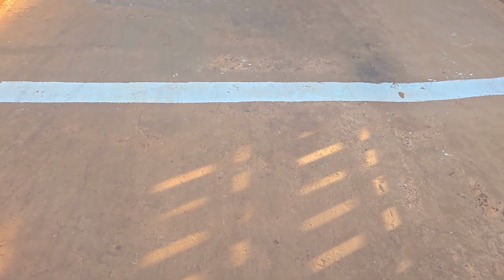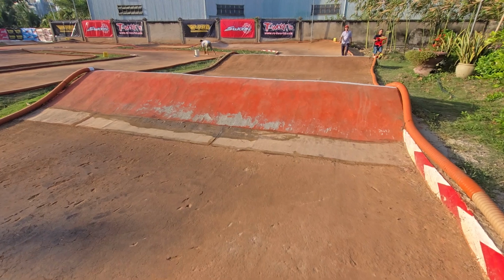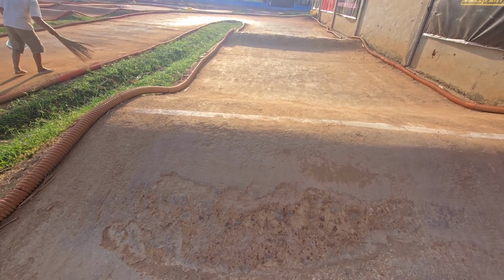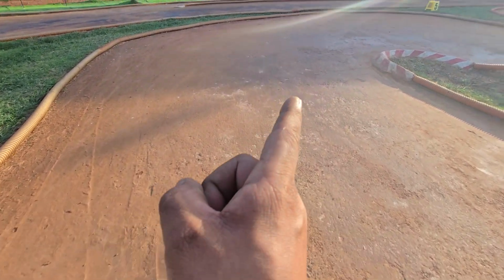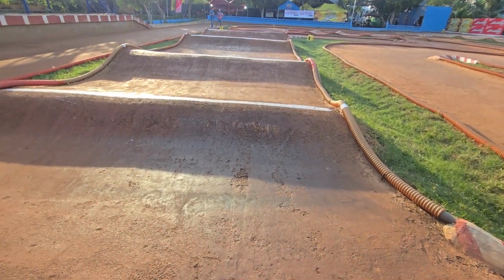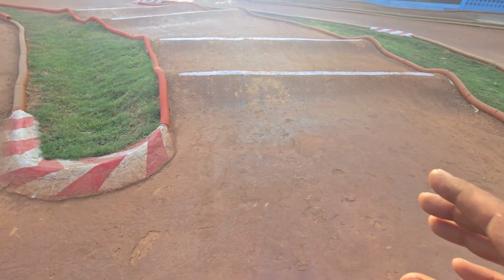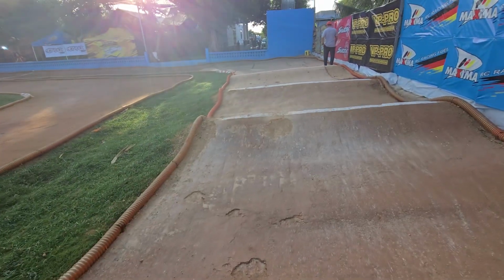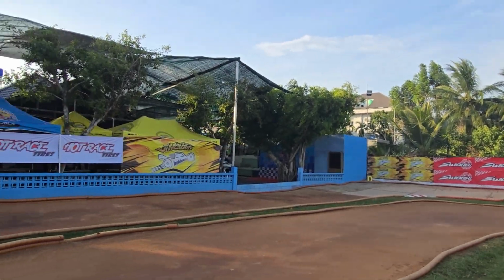FEMCA 2025 Ho Chi Minh city Vietnam, track walk LA track.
I take you for a walk around the FEMCA 2025 track here in Ho Chi Minh city vietnam. thjs for taking the time out to watch.